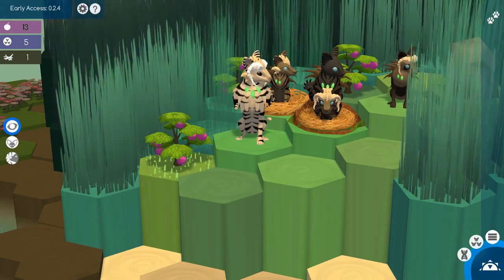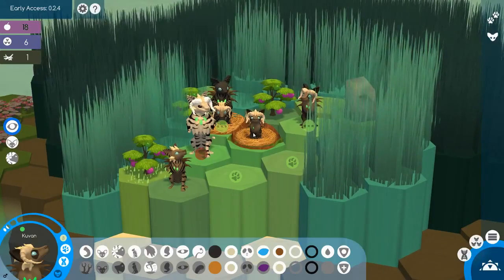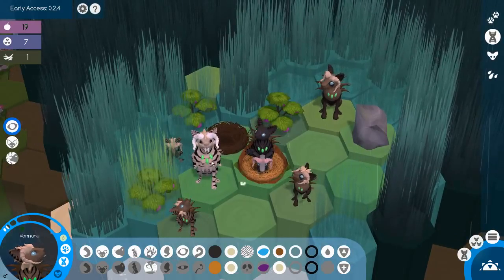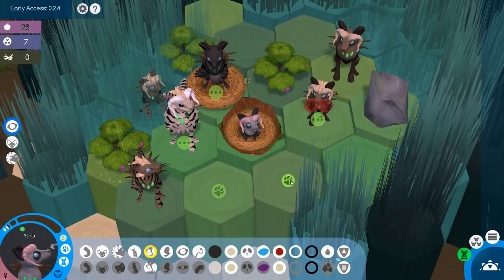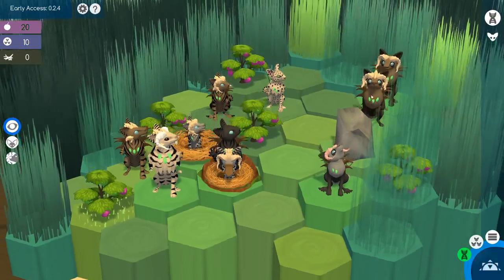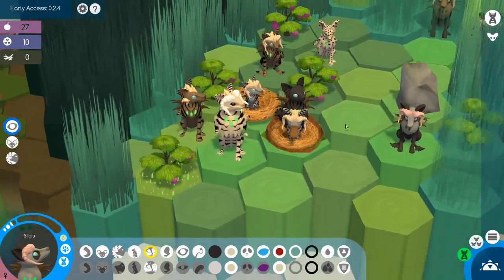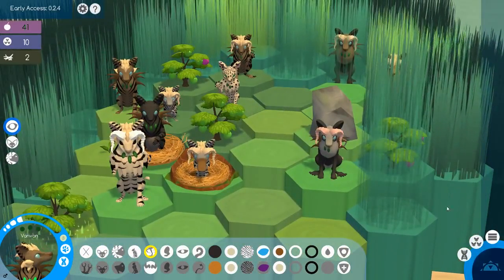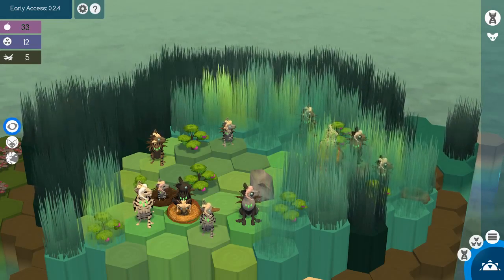Niche | Jungle Beta | Ep.2 | A Platypus Surprise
Niche is a fresh blend of turn-based strategy and simulation combined with rogue like elements. Shape your own animal tribe and find an ecological niche for it to live in.
Keep your tribe alive against dangers, such as hungry predators, climate change and spreading sickness. Resource management and smart breeding based on real genetics are key in Niche. All worlds and animals are procedurally generated.

Niche is played from a top-down perspective, giving the player a god-like view over the board. Rounds are represented by a day cycle, in which the player controls animals to move and perform actions (collecting food, scouting a new field, mating, attacking a predator, etc). Animals have a limited lifespan, which makes procreation indispensable. An animal’s characteristics are defined by its genes, which are being passed on to the next generation. Challenges come in form of animals dying and dwindling resources. The game is lost, when a player's tribe goes extinct. In the next game a new world is generated, but the previously unlocked genes remain.